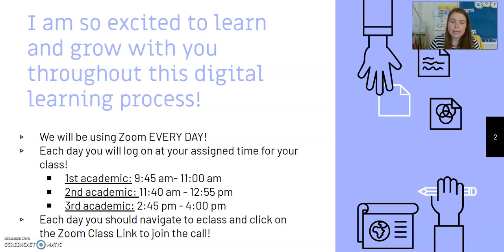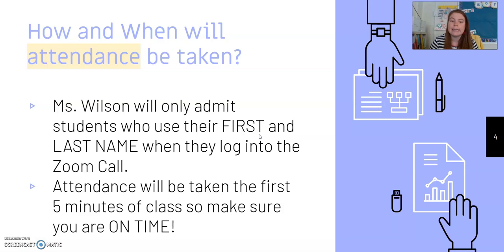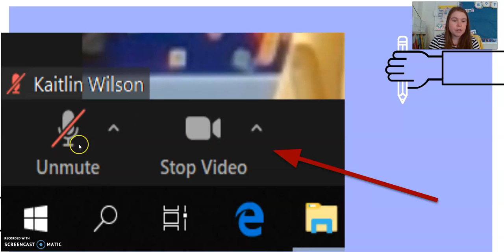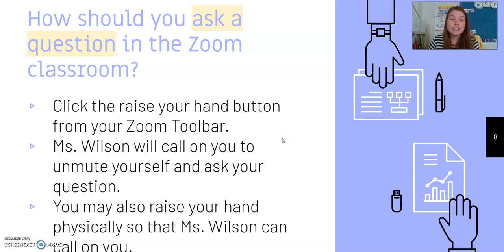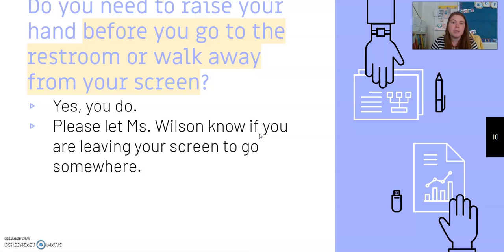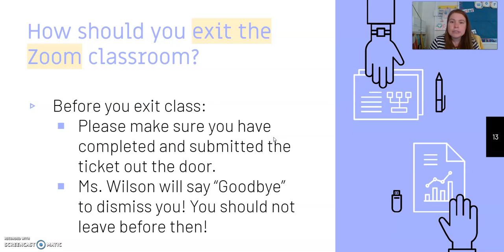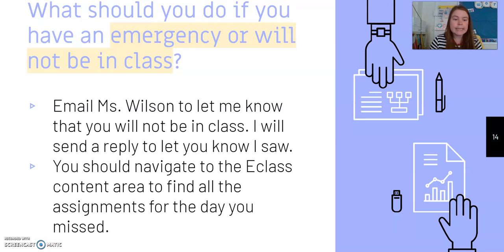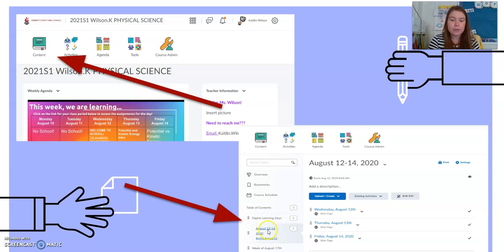Zoom Class Procedures